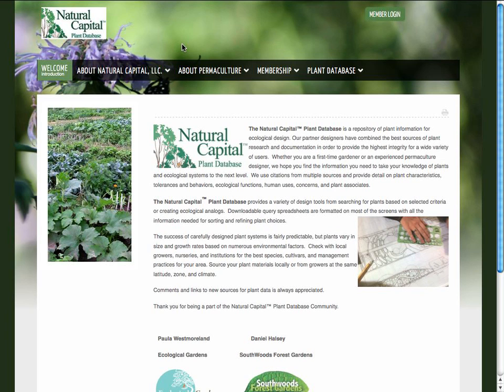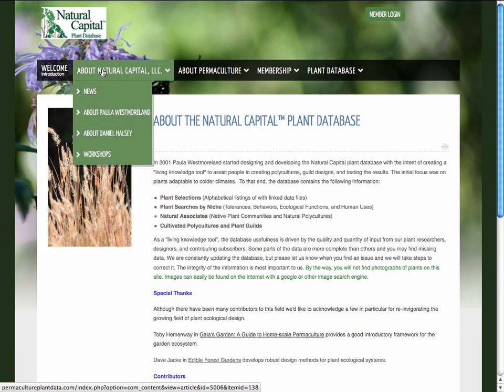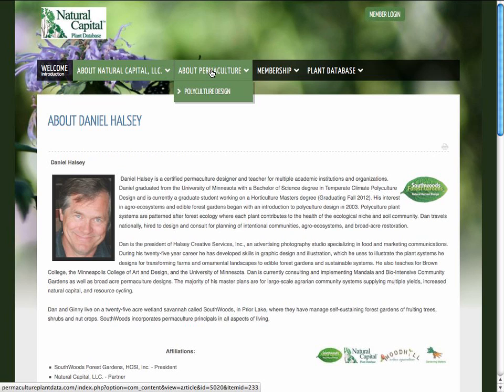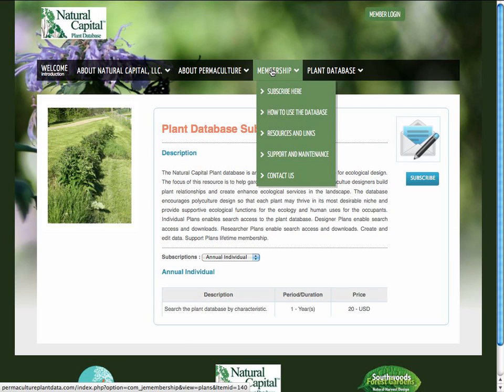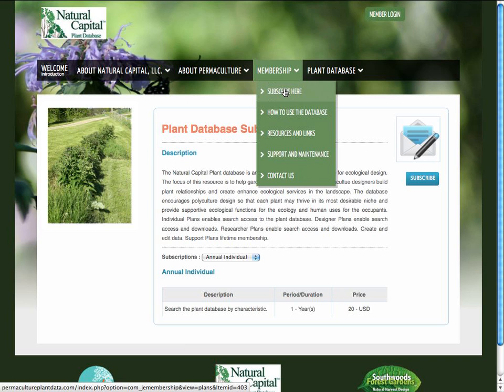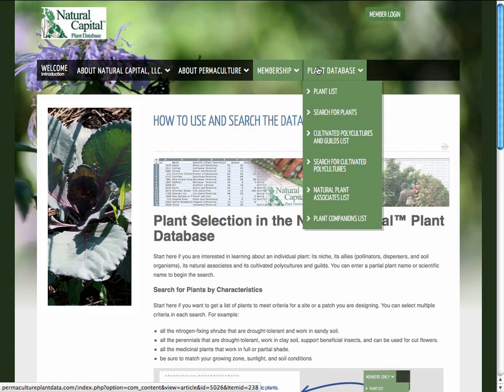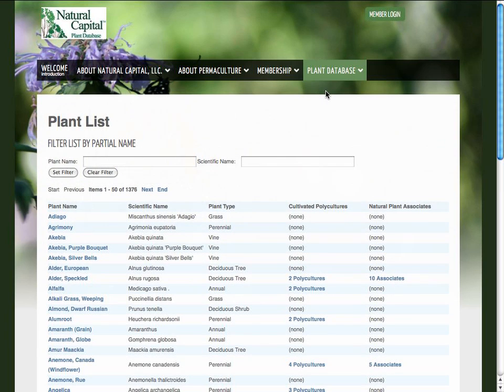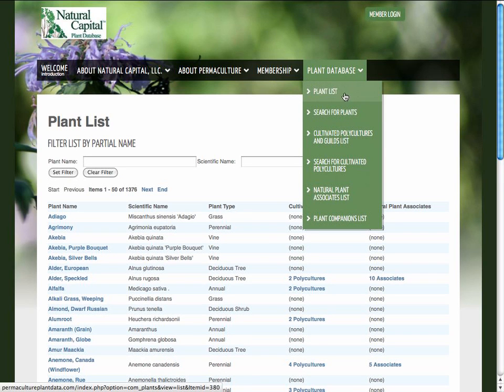#1 Introduction to the Natural Capital Plant Database